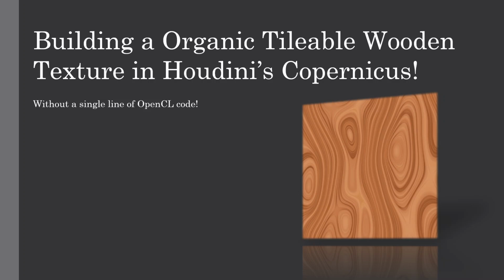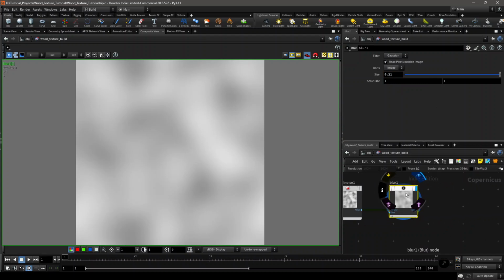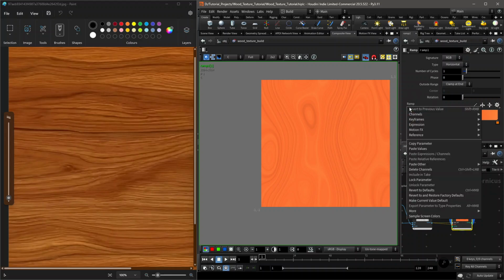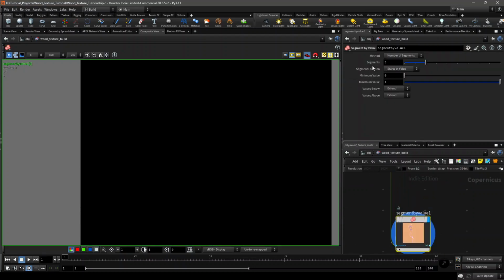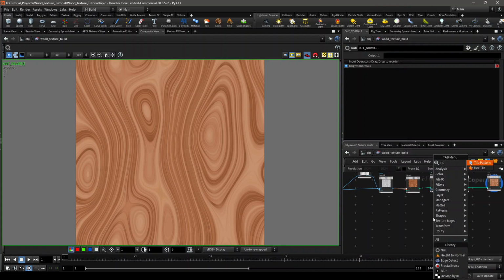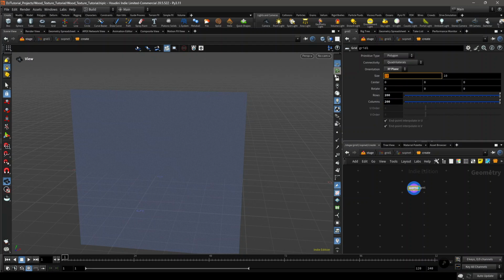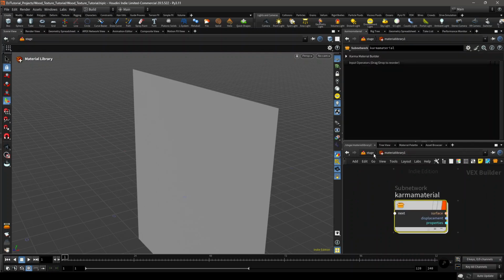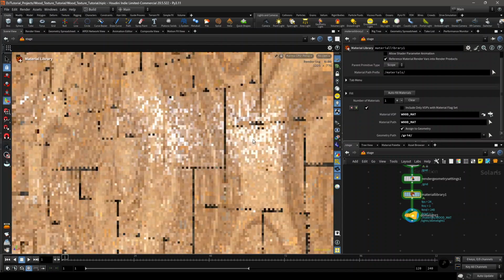Houdini Copernicus Wood Texture Tutorial, Completely Tileable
In this video i will show you that how you can make a beautiful and organic Wooden Texture, It will be completely tileable and no OpenCL will be used for this!

Timecodes-

0:00 - Intro
0:55 - Tutorial
13:42 - LookDev